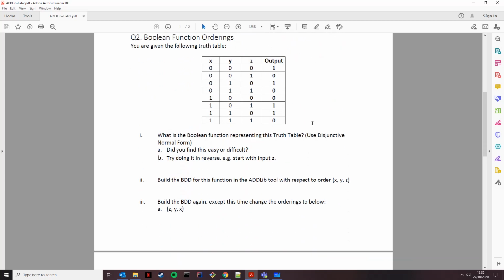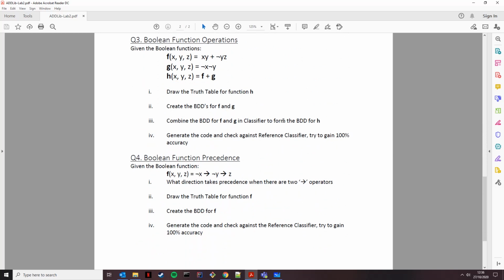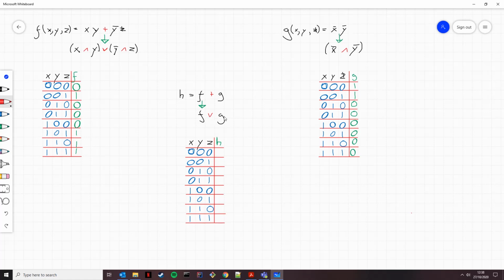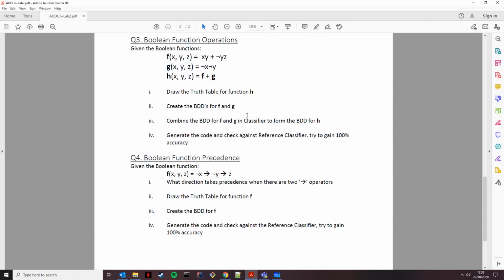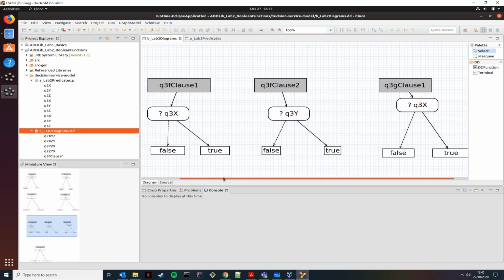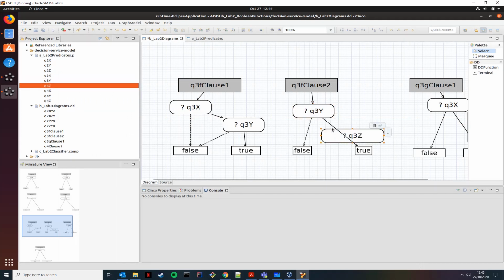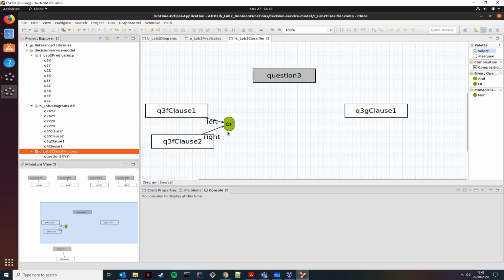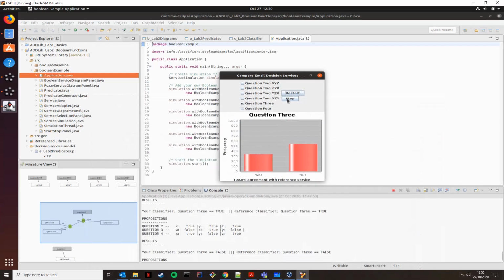3 Join Boolean Functions